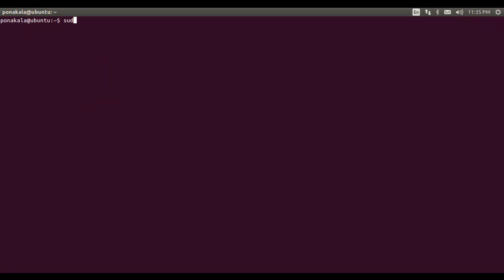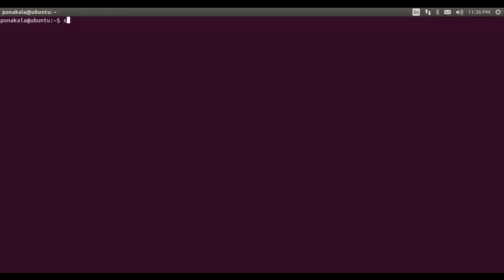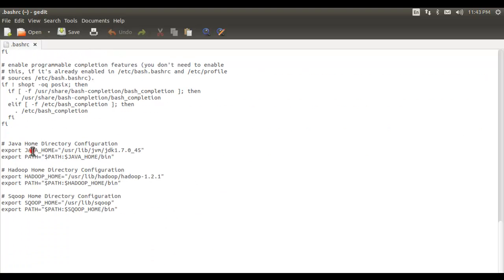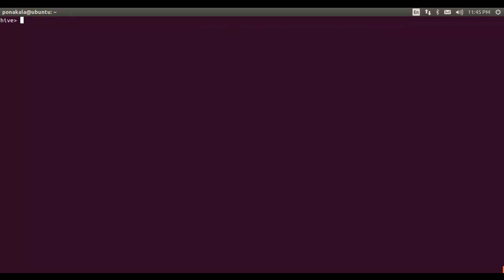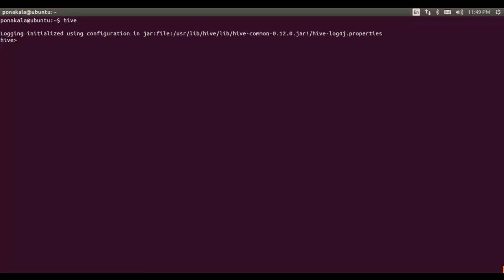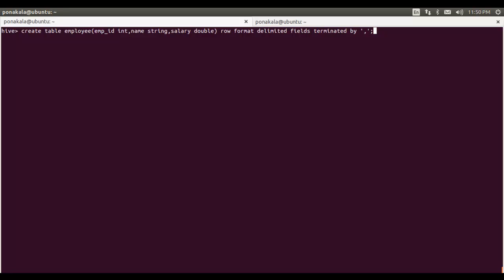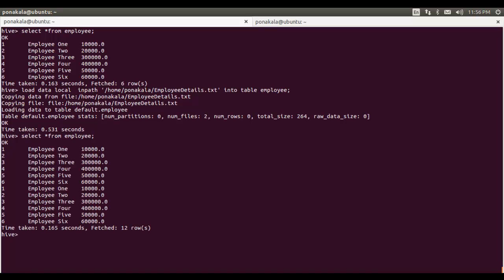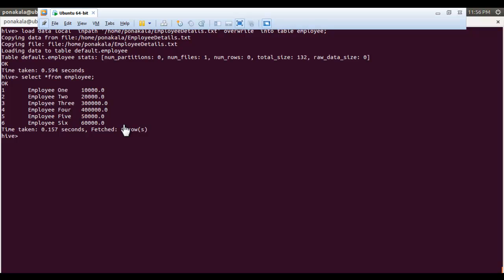Apache Hive Installation Tutorial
This Video gives you guide lines on installation of Apache Hive and working with it.